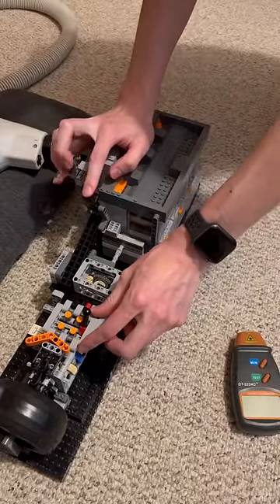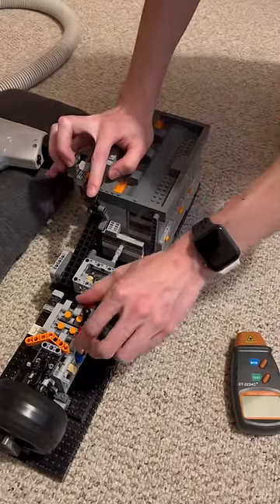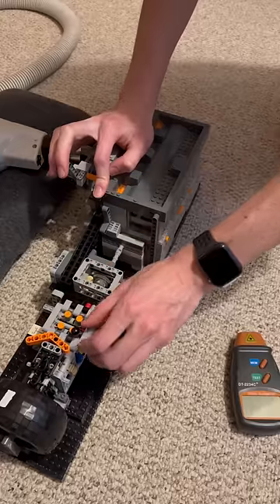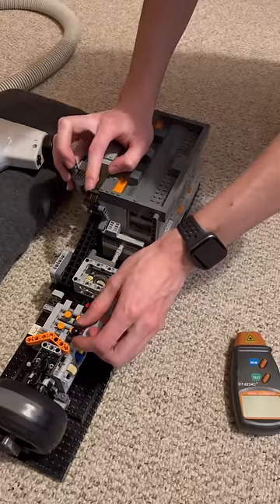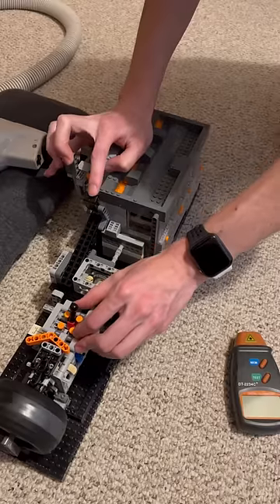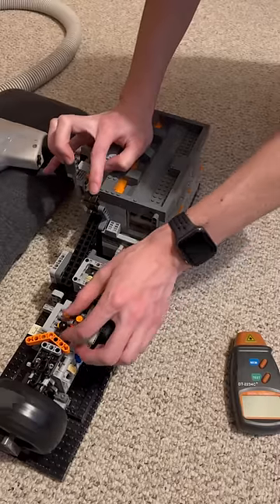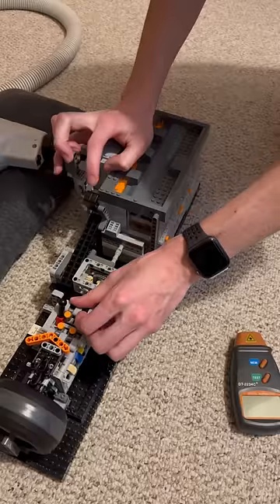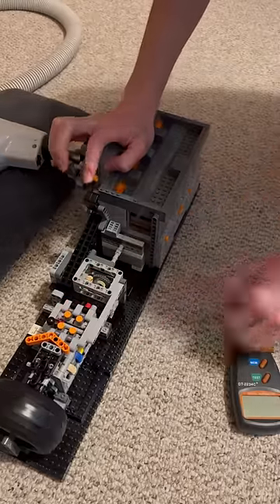Testing the Lego disc brakes and drivetrain ￼for vacuum engine.